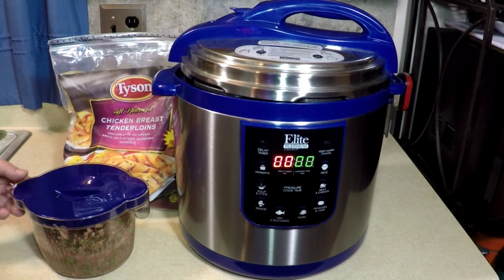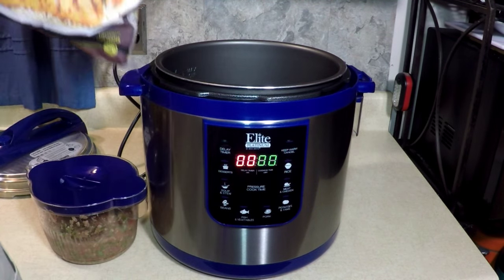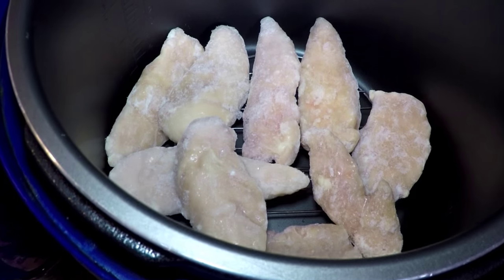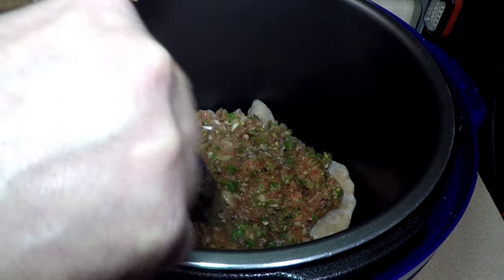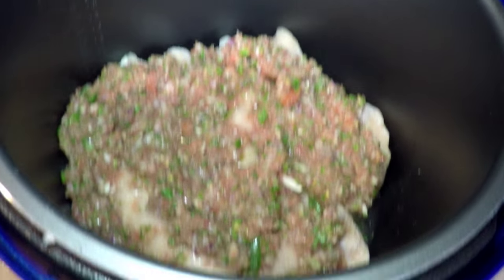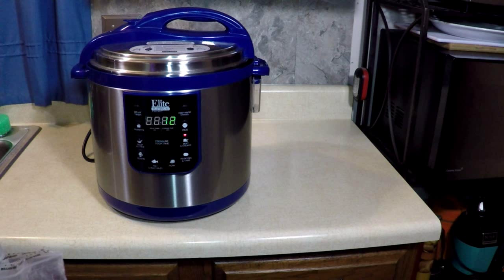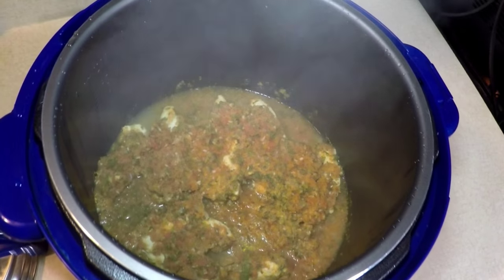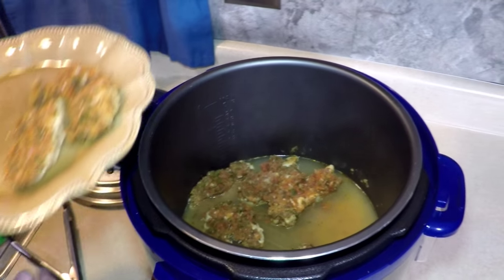Salsa Chicken in the Elite Pressure Cooker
Making Salsa Chicken Breast Tenderloins in the Elite 10 Quart Big Blue Pressure Cooker! So tender and delicious! Also Uncle Ben's Pinto Beans and Rice.